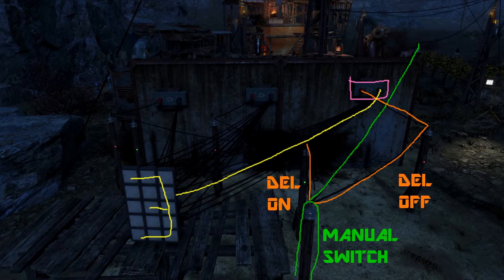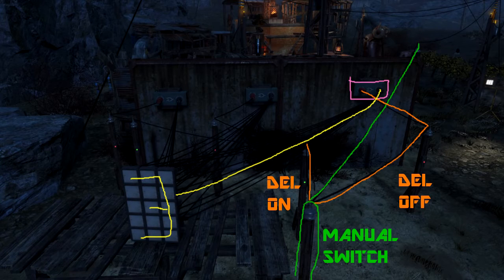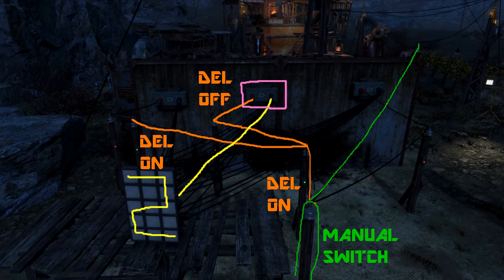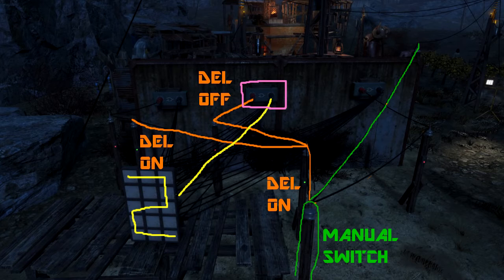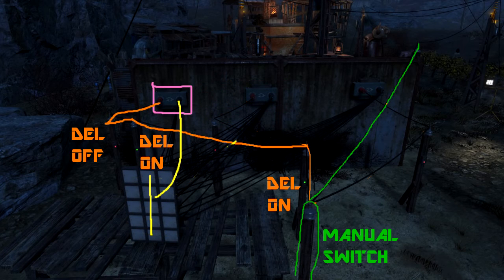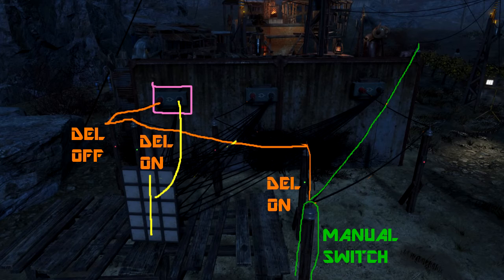Fallout 4 - How to Build a Countdown Sequence Lightbox | Logic Gates Explained!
What's up guys!  In this fallout 4 settlement tips video I will show you how to make a countdown sequence using delayed switches, logic gates and the light boxes.  It sounds a little confusing at first but its not that bad once you get the hang of it.